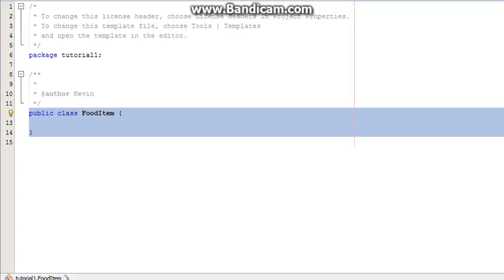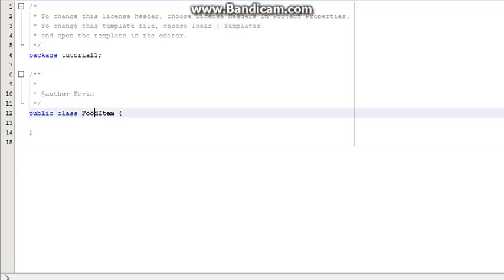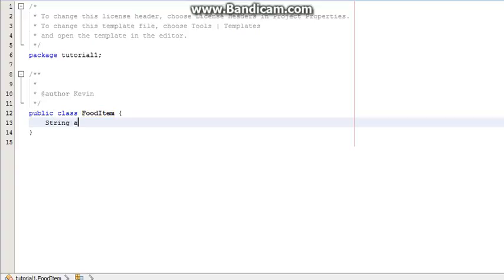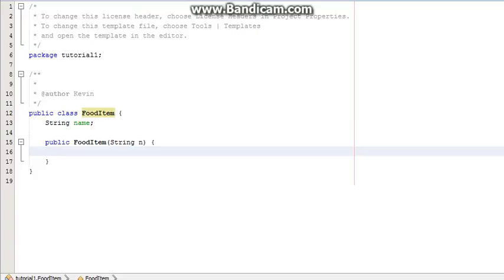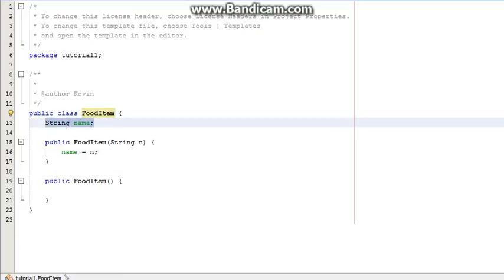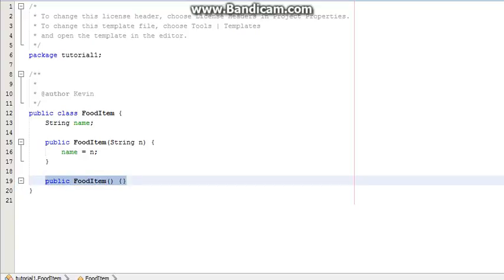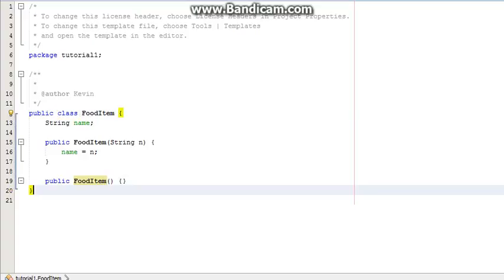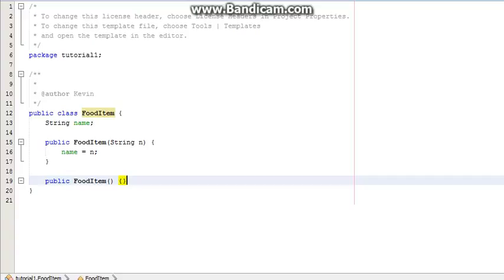The First Tutorial: Part 1